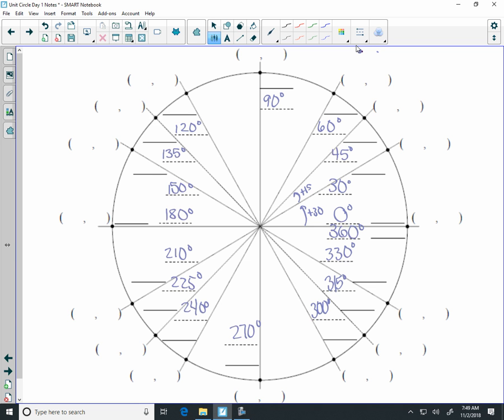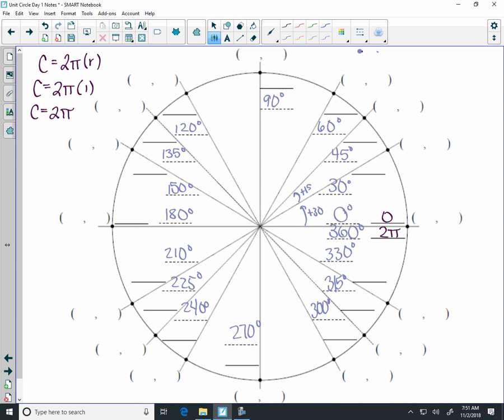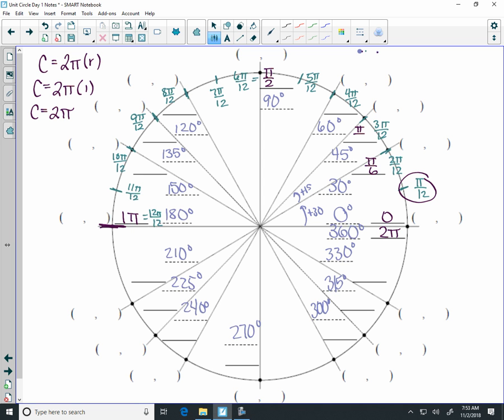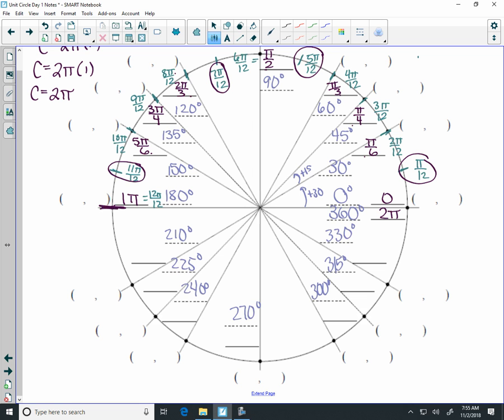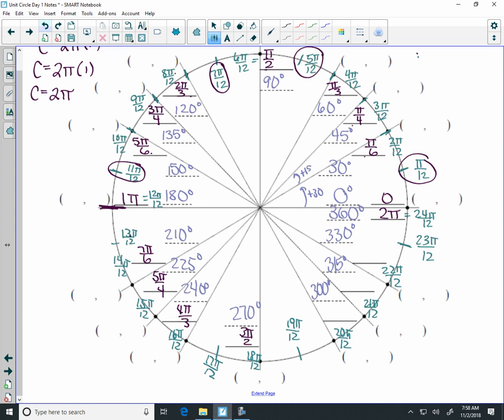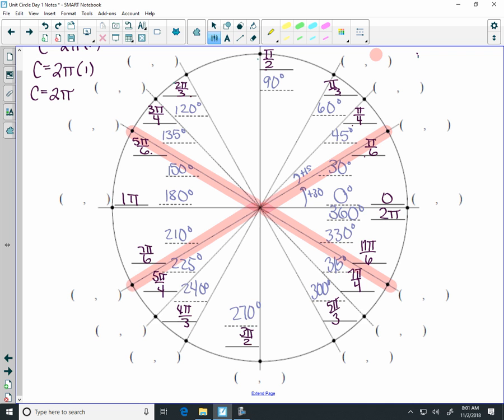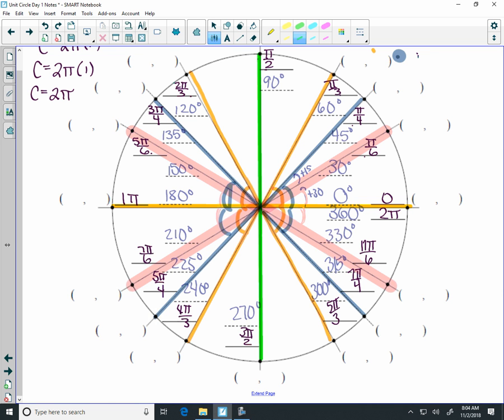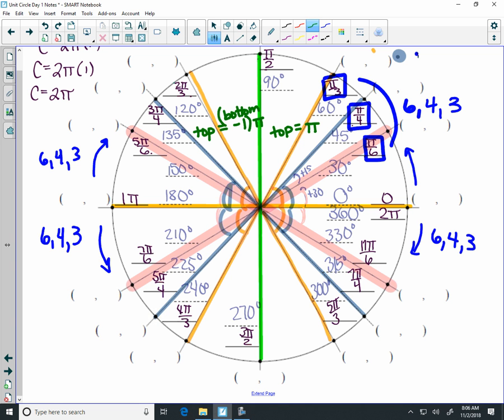Unit Circle Radians